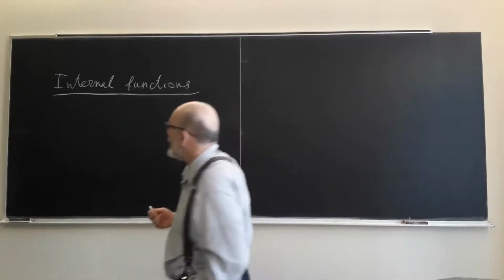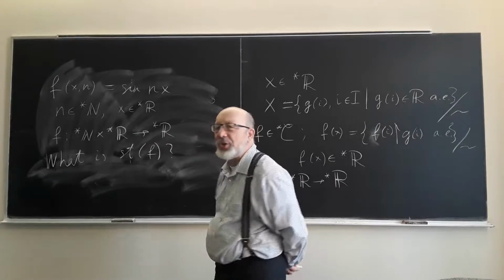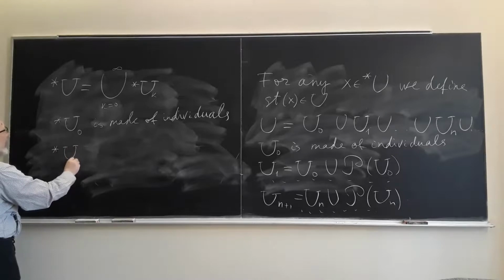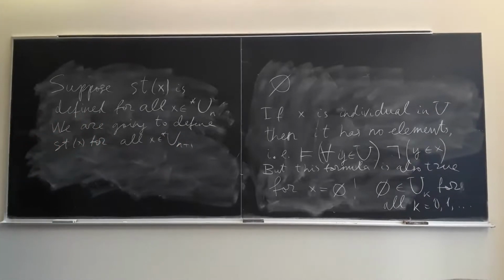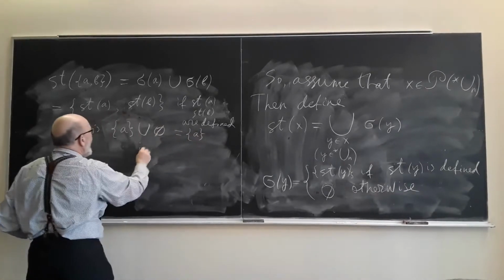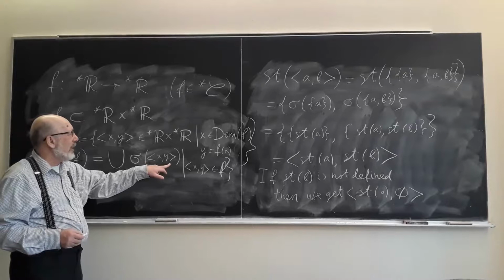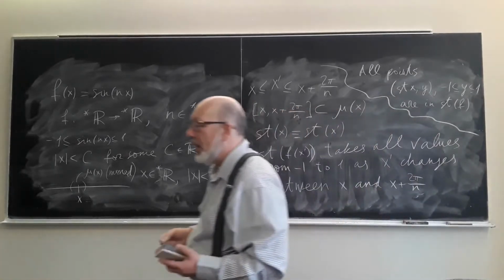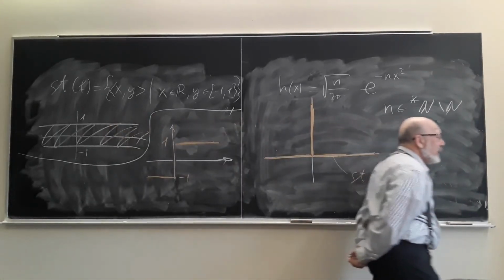NSA Lecture 14